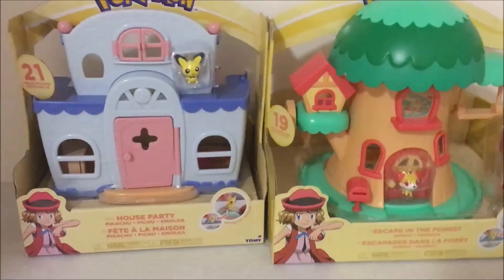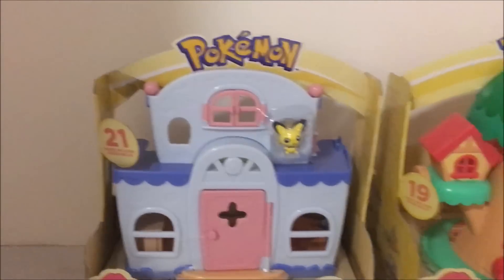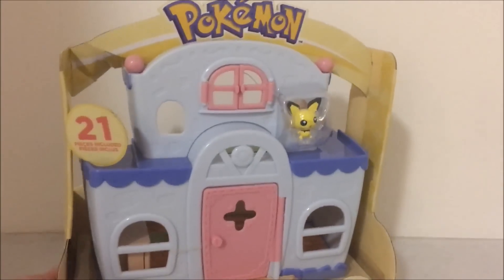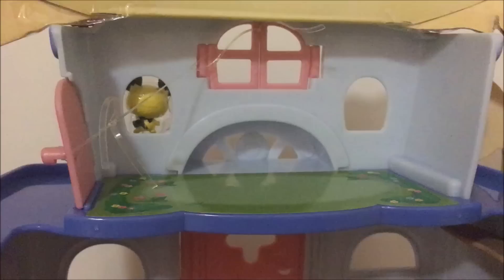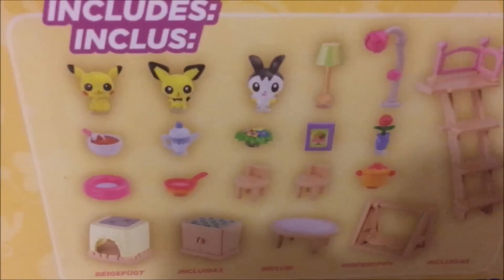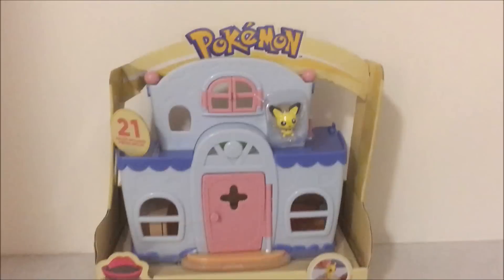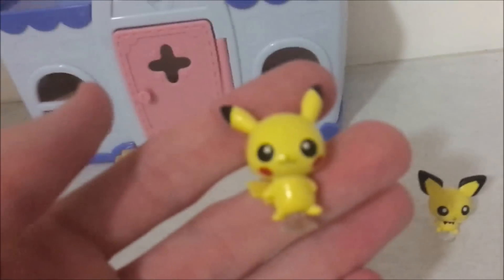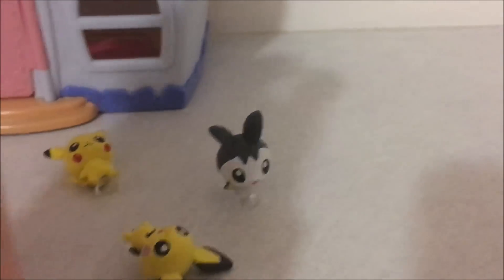UNBOXING AND REVIEWING 2 POKEMON DOLL HOUSE PLAYSETS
Pokemon... but with suction cups!

Tree house:
House-House:
If you enjoyed, consider coming back for more!
Rules:
This is a generally Family Friendly---sub- PG channel!
Because of this, I ask that you please refrain from harsh language, bullying, or general rudeness on my channel! Thank you! :D
Be kind!!!

(Keep up to date with my life!)